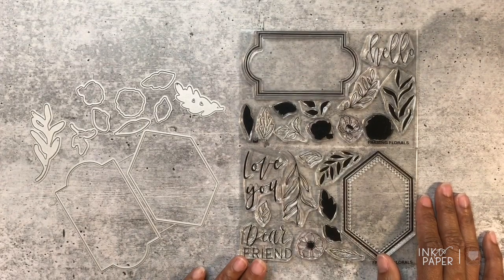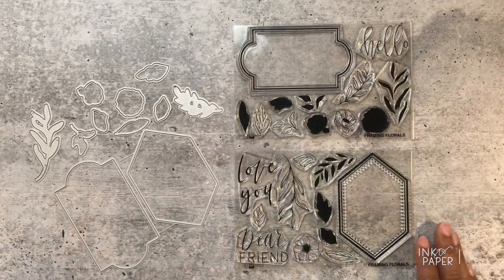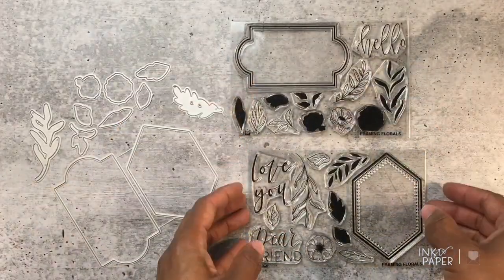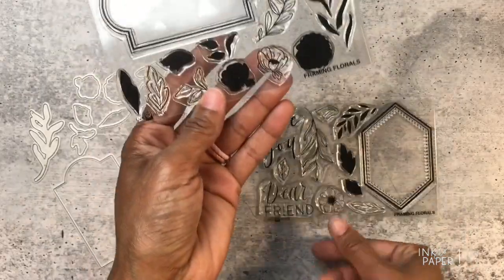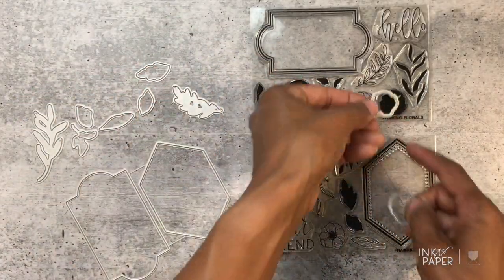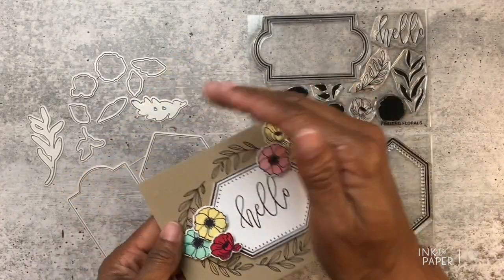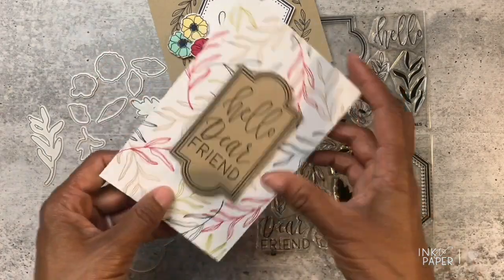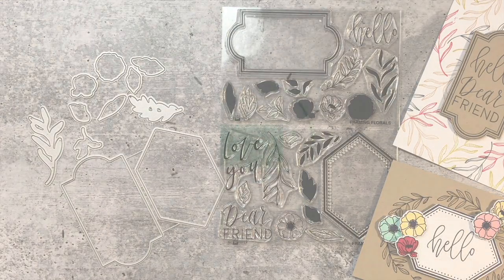Introducing Framing Florals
This video is introduces Framing Florals stamps and dies for Ink to Paper's June 2019 Release.